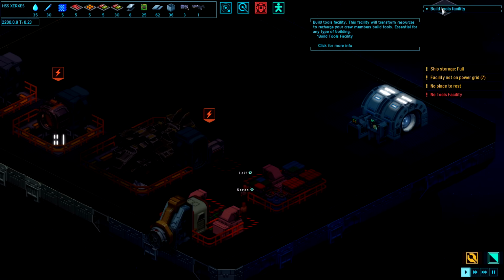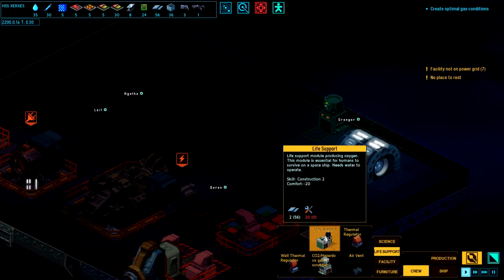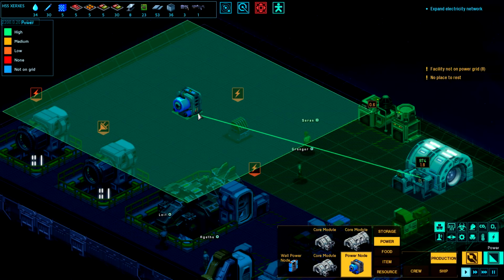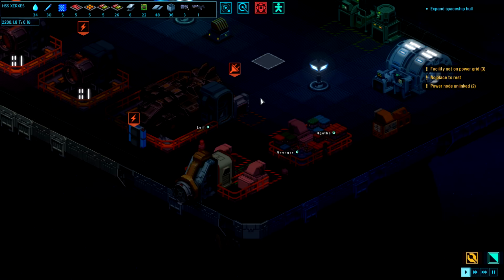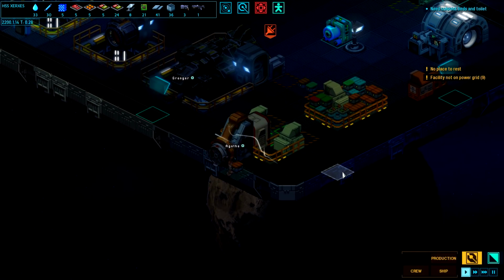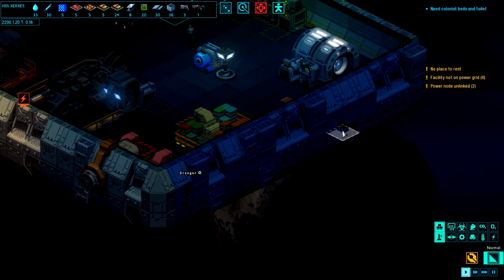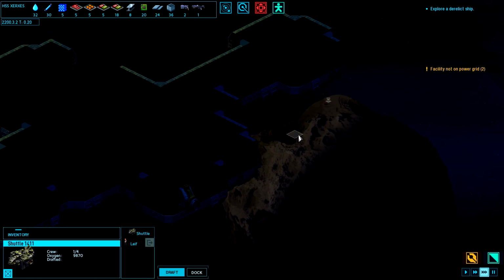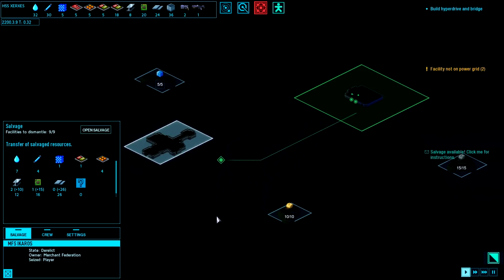Space Haven - First Look : Early Alpha Preview Gameplay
Kickstarter Preview / Early Alpha

Thanks to the wonderful guys at BugByte we've got a chance to play the early alpha build before it's available to Kickstarter backers, and way before it's Steam Early Access launch (Release dates below).

Release dates:
Kickstarter Alpha (April 2019)
Steam Early Access (Q4 2019)
Full Launch (2020)

SPACE HAVEN - RimWorld and ONI inspired spaceship colony sim.

Space Haven combines the emergent story telling components of RimWorld with a tile-based gas-simulation system seen in Oxygen Not Included.?